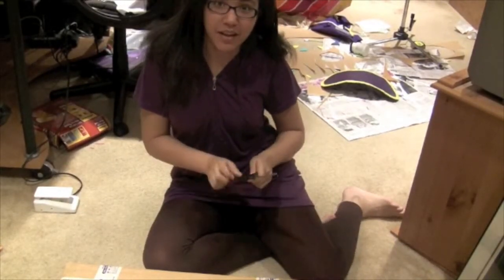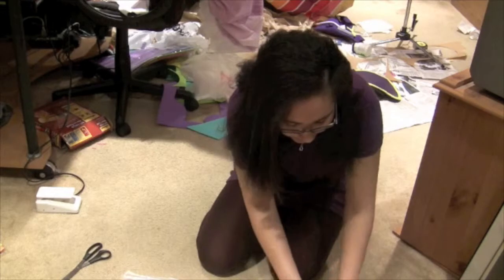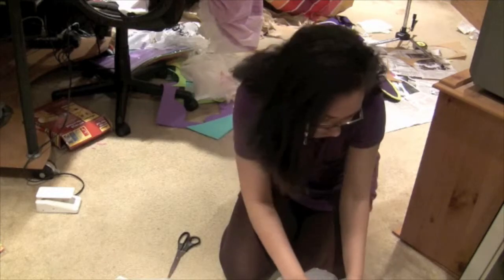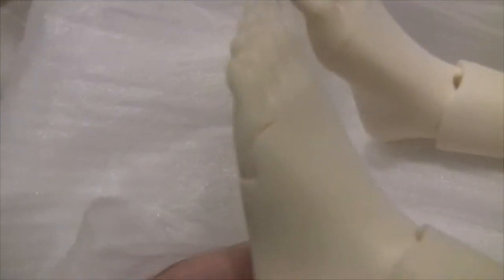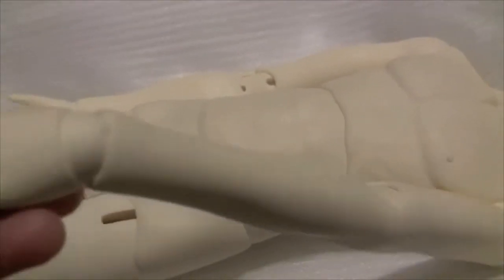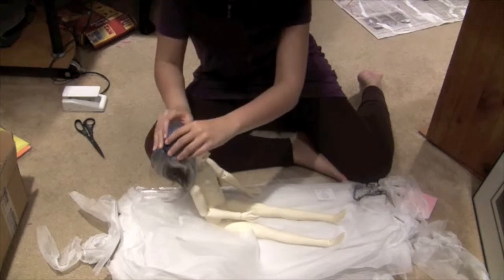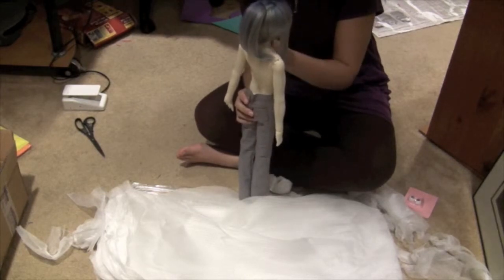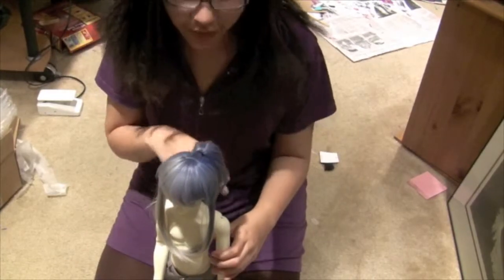Aldric Box Opening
This is my box opening video for my Magical Angel Kelly sculpt. Sorry about the mess in the back. Ah, cosplay. I hope you enjoy.